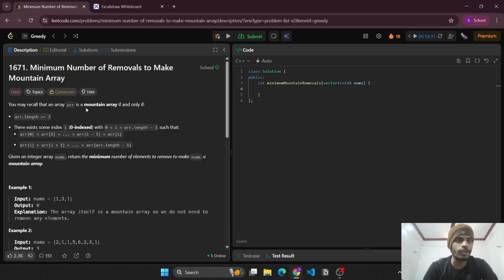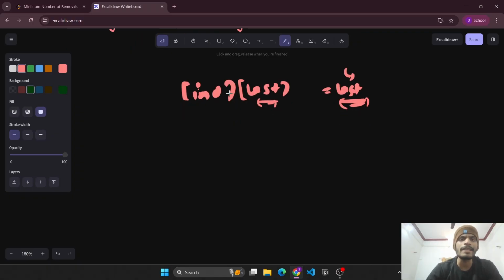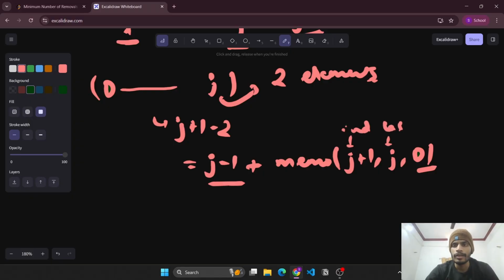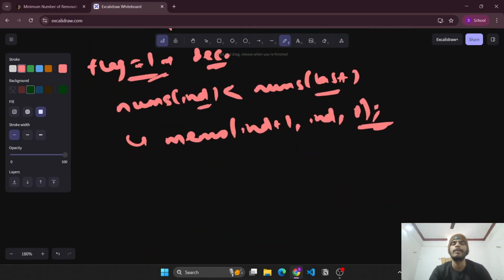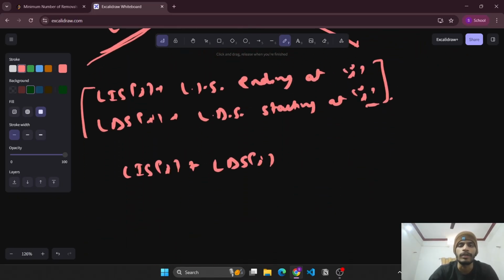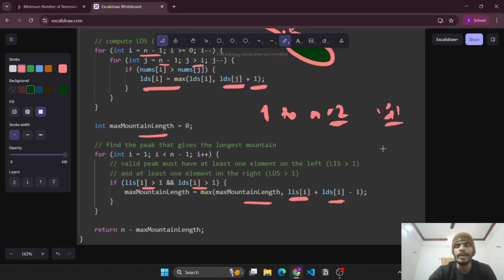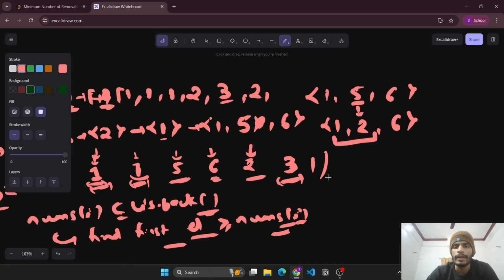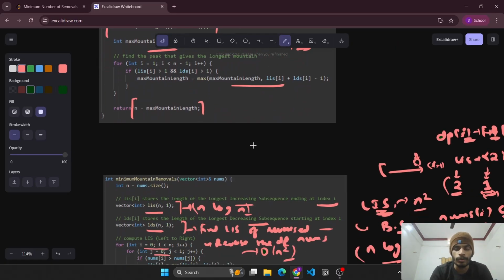Minimum Number of Removals to Make Mountain Array | Hard Made Easy | Leetcode 1671 | Codehurdle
LeetCode: Minimum Number of Removals to Make Mountain Array

In this video, we solve LeetCode: Minimum Number of Removals to Make Mountain Array, a classic dynamic programming + longest sequence problem that challenges you to transform an array into a mountain array with the minimum removals.

📌 In this video, you’ll learn:
• What defines a mountain array (strictly increasing then strictly decreasing)
• How to compute longest increasing subsequence (LIS) from the left
• How to compute longest decreasing subsequence (LDS) from the right
• How to combine LIS and LDS to find the longest mountain subsequence
• How to derive the minimum removals from the best subsequence

This problem is excellent for strengthening your skills in dynamic programming, subsequence analysis, and problem decomposition, and is highly useful for interview preparation and competitive programming practice.